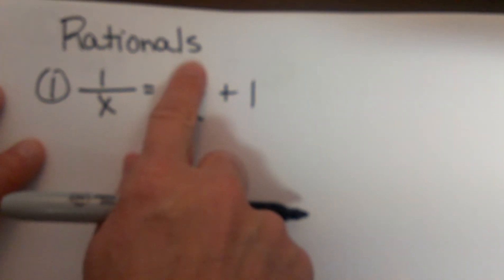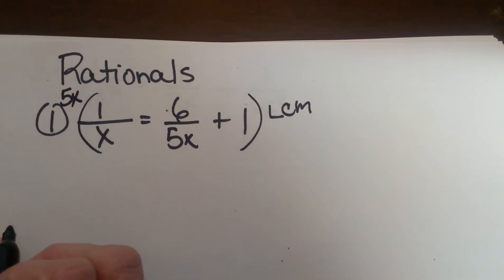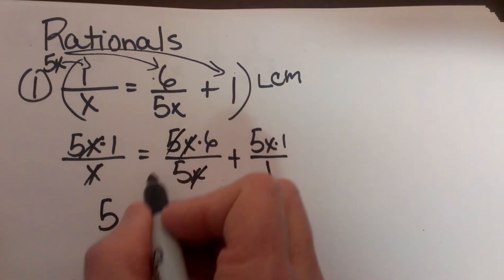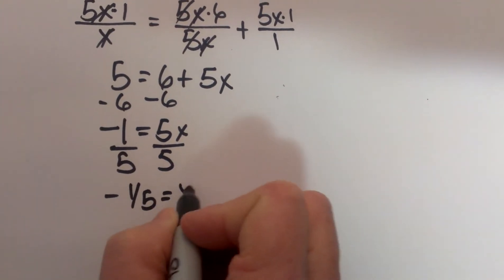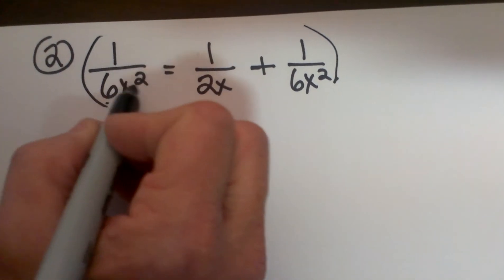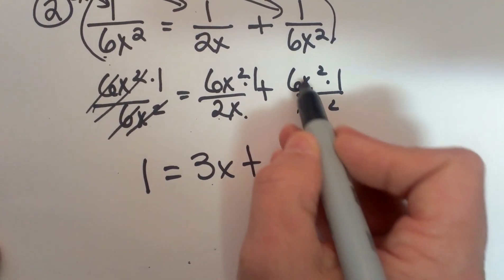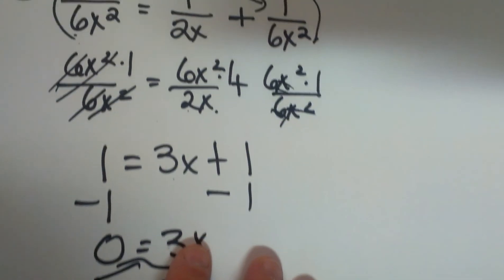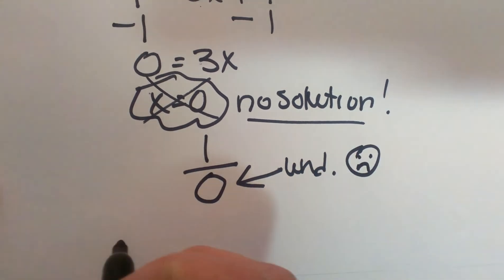How to solve rational equations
Learn how to solve rational equations. Rational equations are equations where the variable x appears in both the numerator and the denominator of a fraction.

For example 1/x = 6/5x +1

Rational equations can be solved by multiplying both sides of the equation by the lowest common multiple of the denominators of the fractions on both sides, which eliminates the fractions and results in a linear or quadratic equation that can be solved using standard techniques.

Sample problems solving rational equations. Each problem has step by step directions